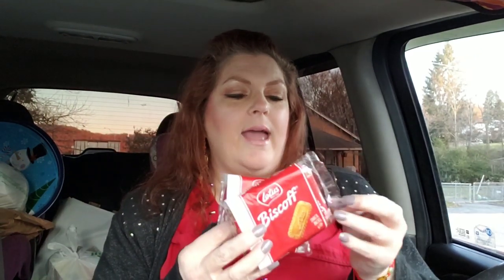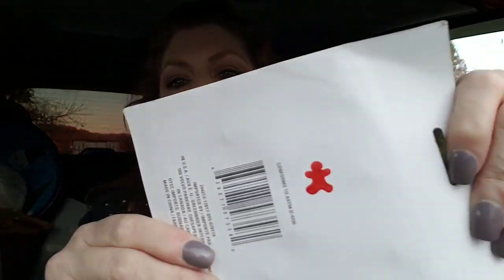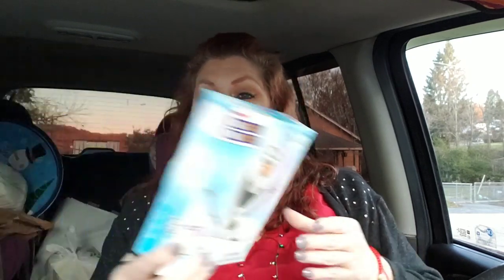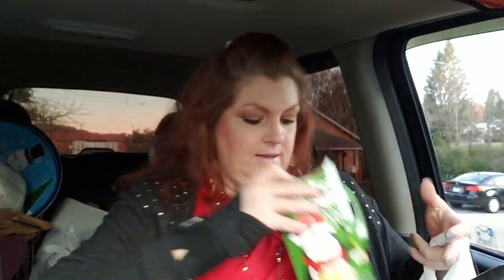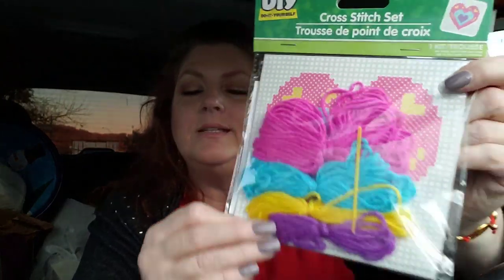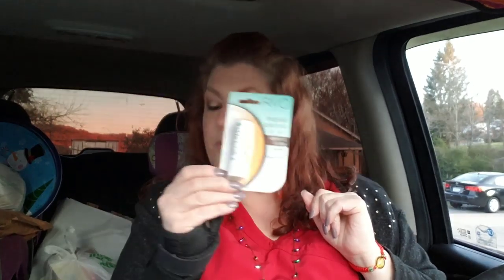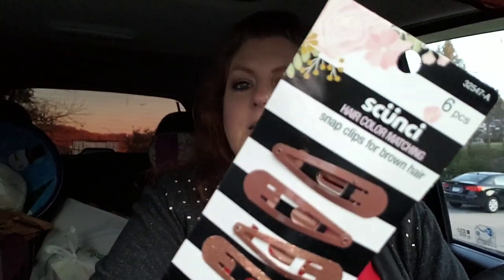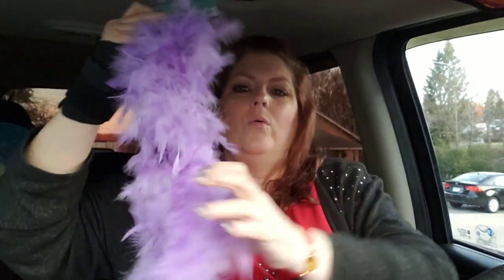DOLLAR TREE HAUL PART 2 🤩🤩 SO MUCH!!!